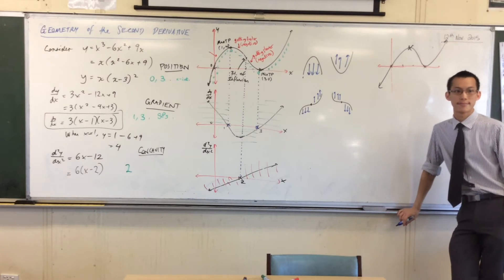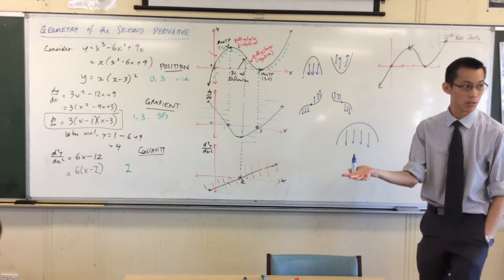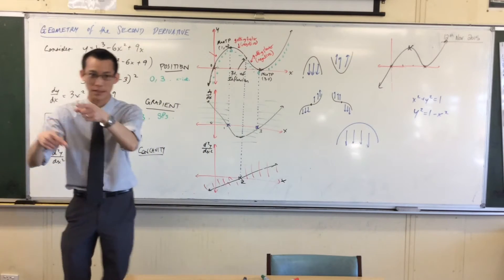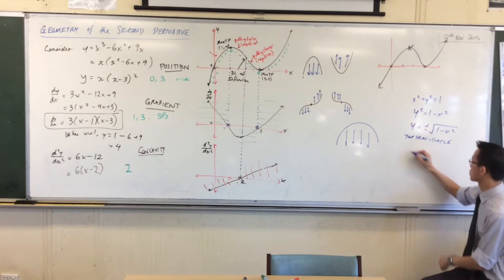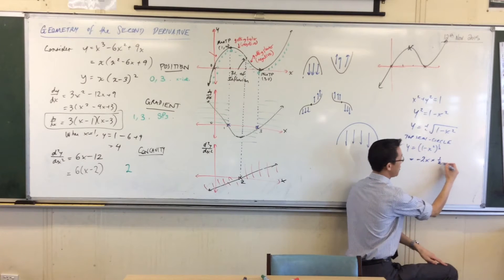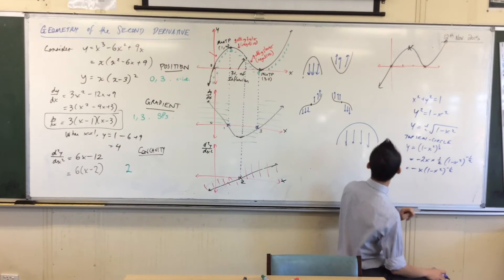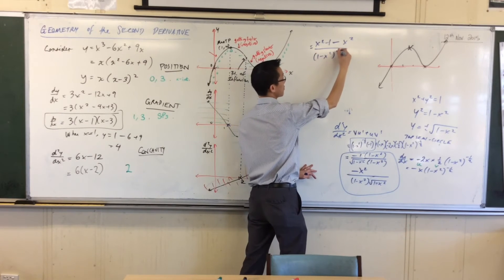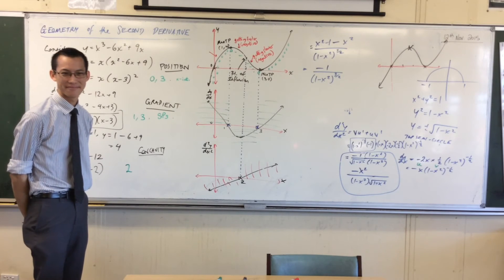Geometry of the Second Derivative (3 of 4: Finding the concavity of a circle)